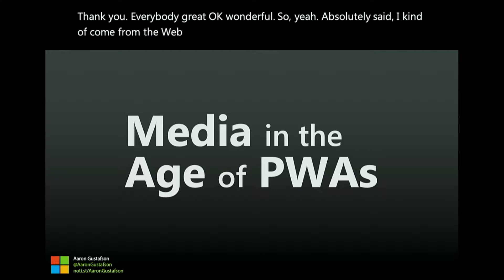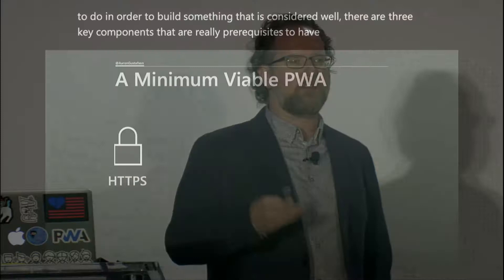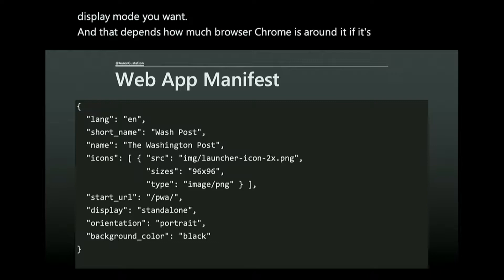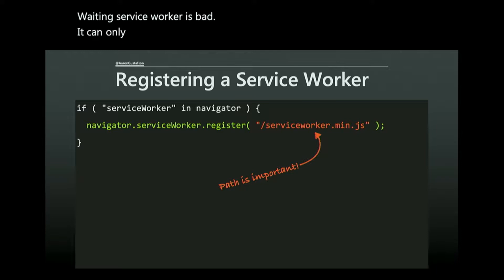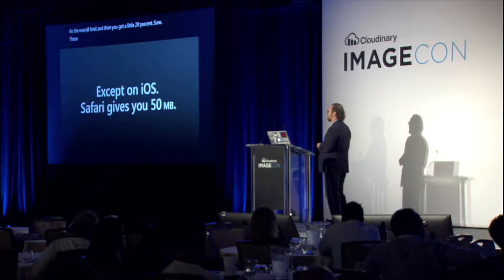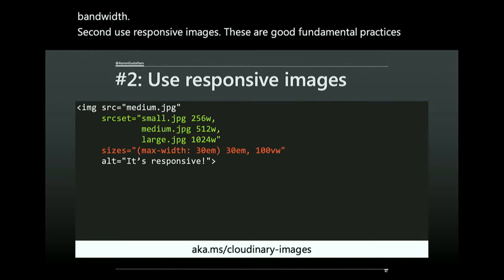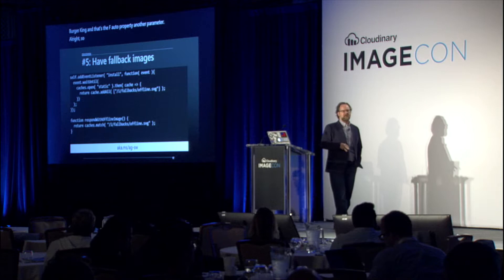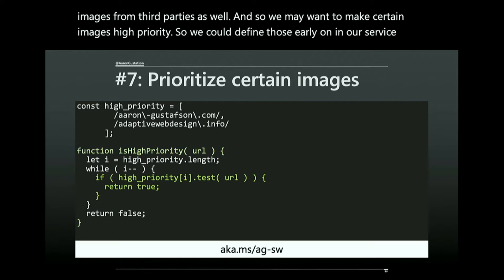Media in the Age of PWAs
Aaron Gustafson
Our industry is abuzz with talk about Progressive Web Apps (PWAs) and with good reason: they are a great way to improve the experience our users have on our sites, especially when it comes to performance. Using Service Workers—a key component of PWAs—we can manage network requests and the cache to an incredibly granular degree. We can also totally abuse the privilege Service Workers grant us when it comes to writing files to disk.

Let’s explore the potential pitfalls in implementing Service Workers, especially when it comes to managing heavy files like images and video. He’ll provide guidance on current best practices in cache management.